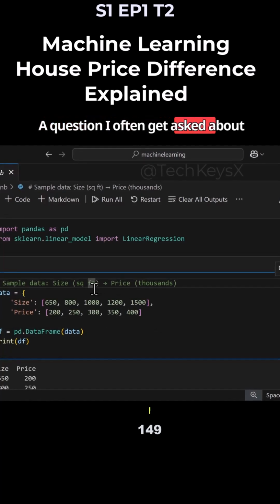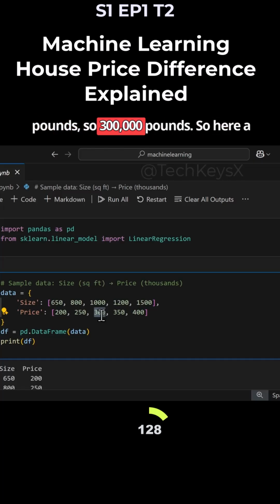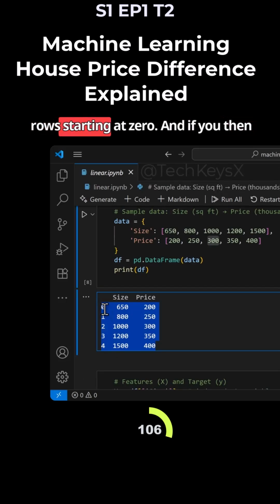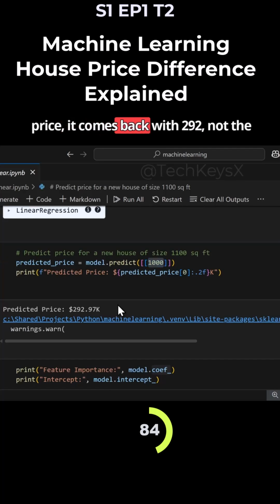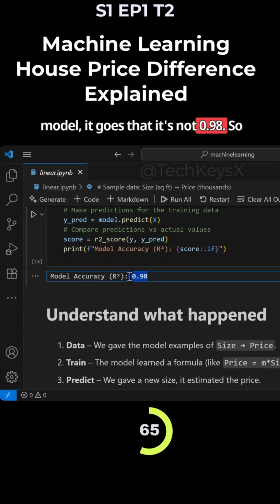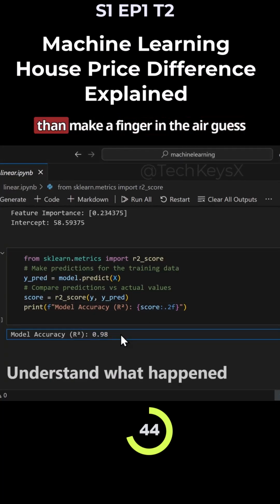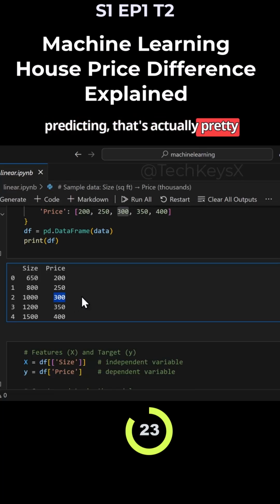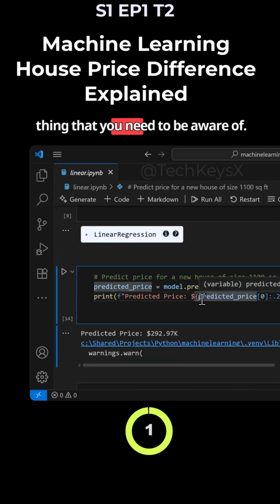S1 EP1 T2 Machine Learning House Price Difference Explained